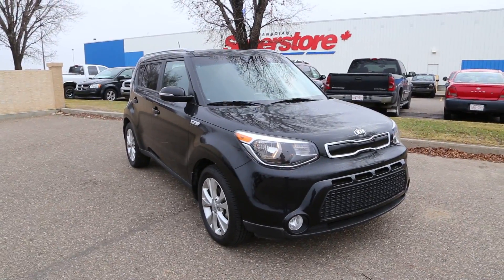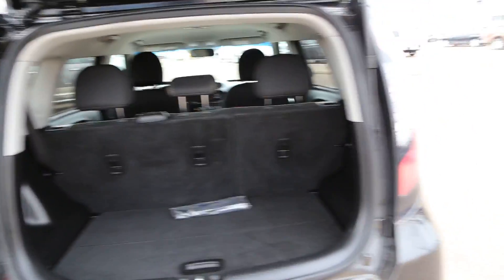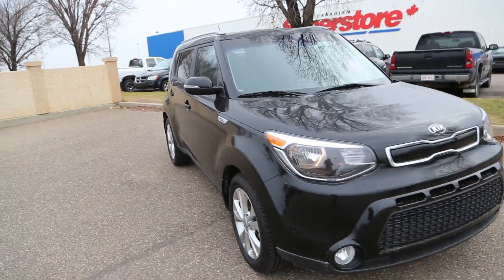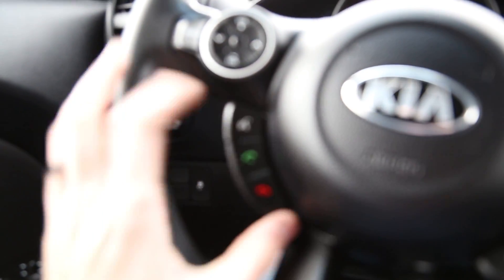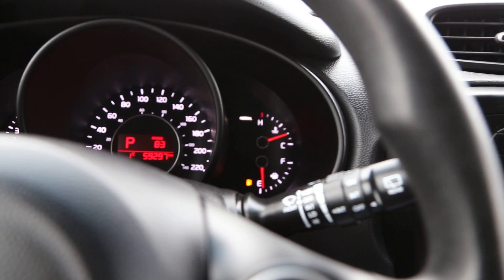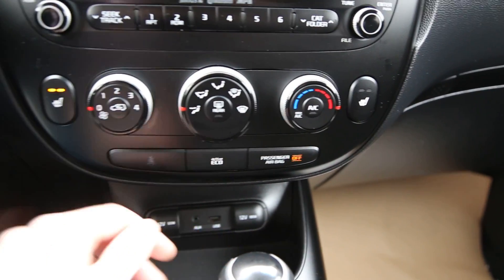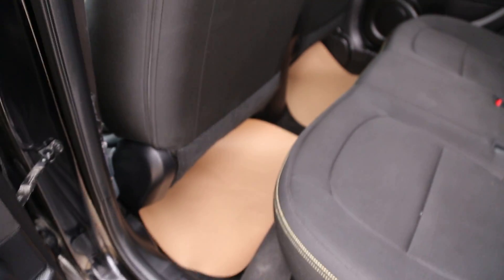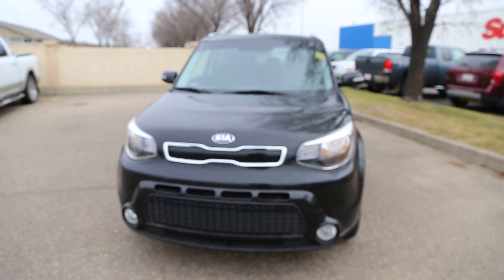Pre-owned 2015 Kia Soul EX for sale in Medicine Hat, AB!